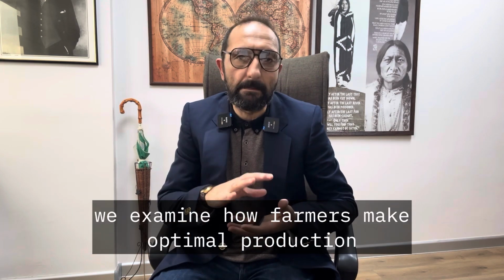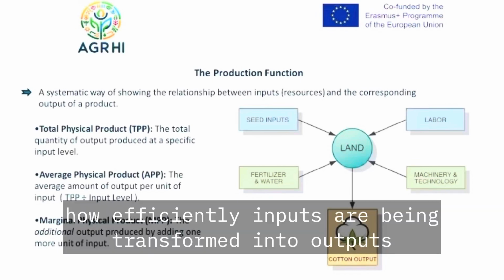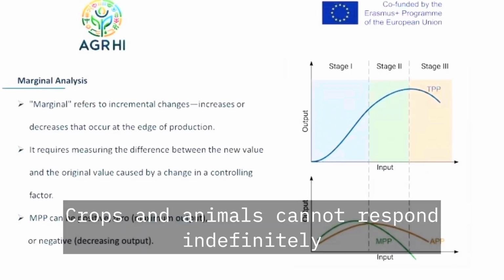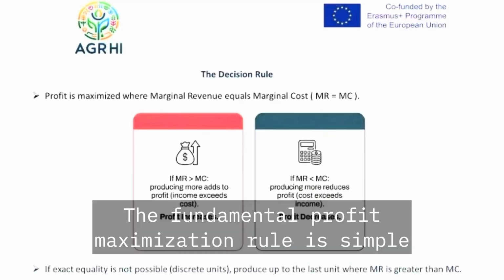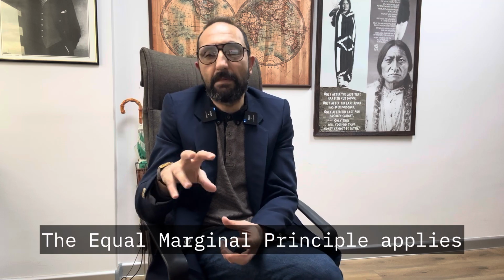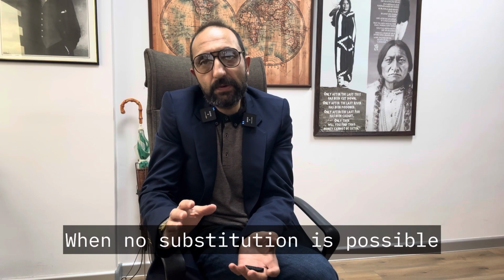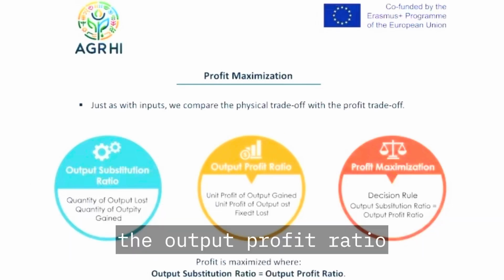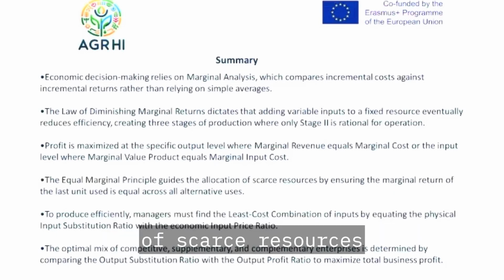Production Economics and Inputs